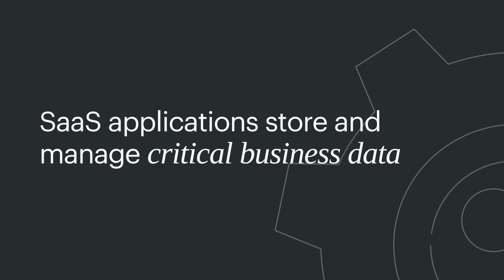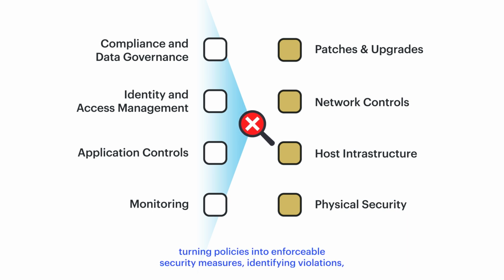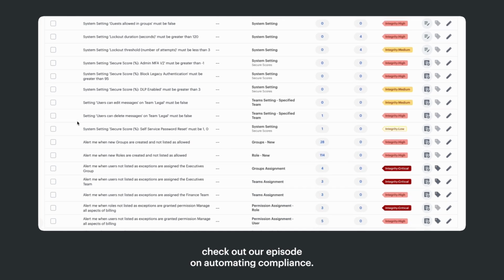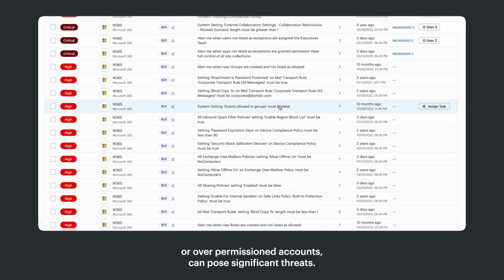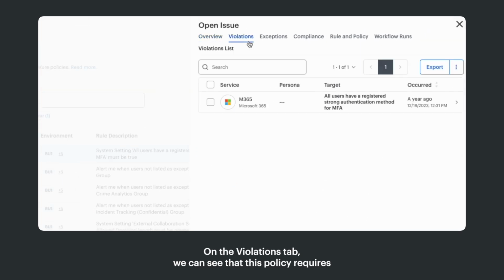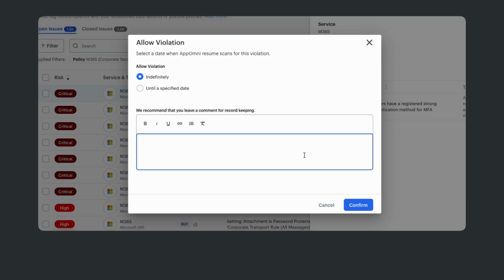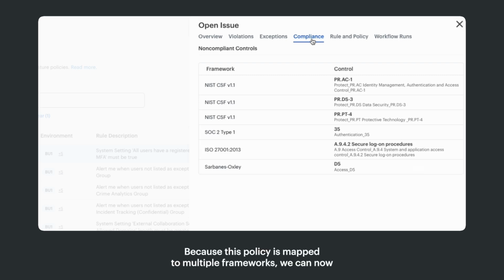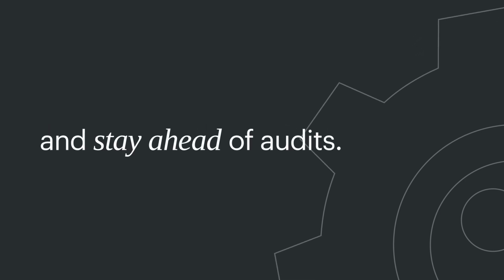How Can You Simplify SaaS Compliance and Avoid Audit Failures? Get Started Here.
Misconfigured SaaS settings can lead to security gaps, failed audits, and compliance risks. In this episode of AppOmni Security Slice, we’ll walk through how to operationalize compliance by:

⚙ Filtering policy violations to prioritize on critical risks
⚙ Reviewing and resolving misconfigurations
⚙ Tracking violations with ServiceNow or Jira
⚙ Mapping security policies to compliance frameworks like NIST, SOC 2, and ISO 27001

Learn how to enforce policies efficiently and keep your SaaS environment secure.